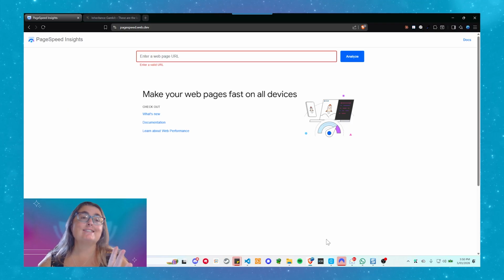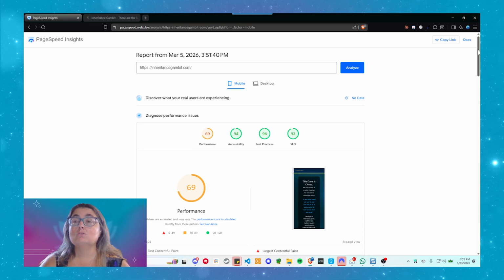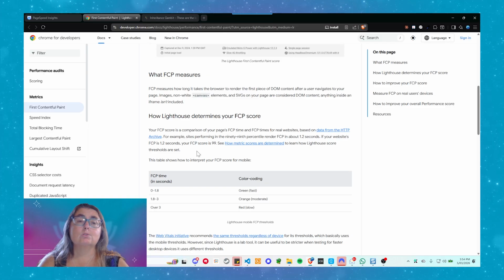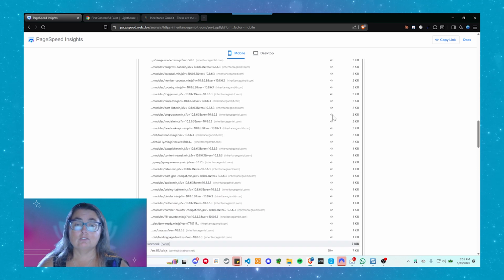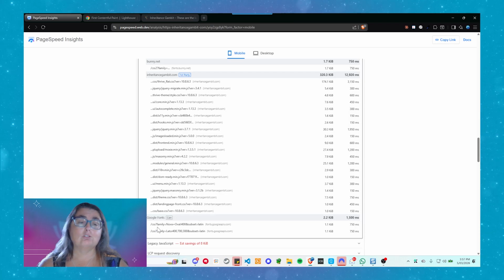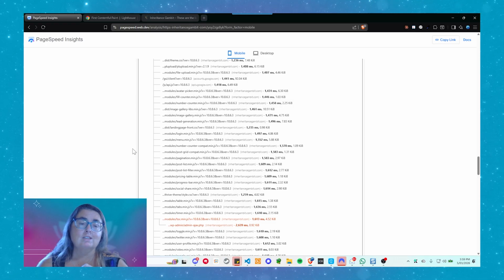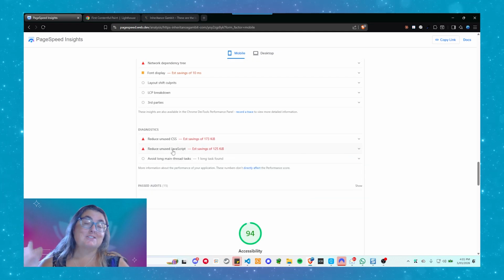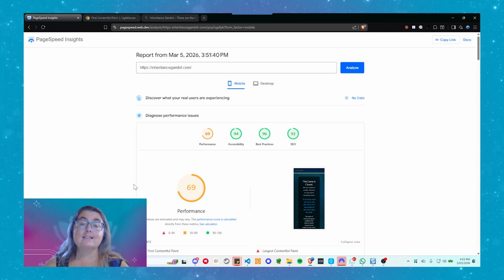How Do You Run A Google PageSpeed Test? (2026/688)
Is your website actually fast - or just fast enough on your desktop? Google PageSpeed Insights measures what really matters for your search rankings, and the results might surprise you.

In this episode, Charly covers:

✅ Where to find Google PageSpeed Insights and how to run a test on any website
✅ How to read the results - what the metrics like FCP, LCP and Speed Index actually mean
✅ Why mobile scores are often much lower than desktop - and why Google cares more about mobile
✅ Quick wins you can action right away - from caching scripts to removing unused CSS and JavaScript
✅ How to prioritise fixes so you spend your time and money where it counts

If your site is running slow, this episode helps you work out exactly where to focus your efforts for the biggest improvement.